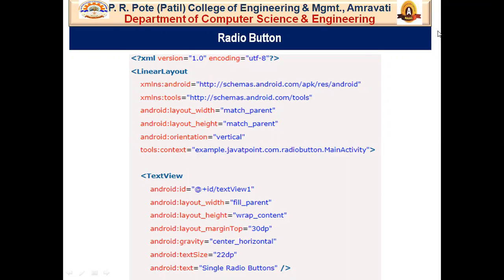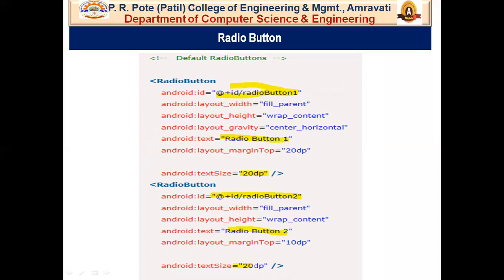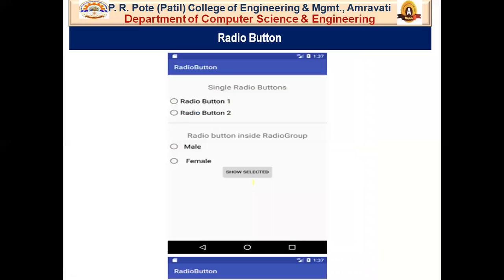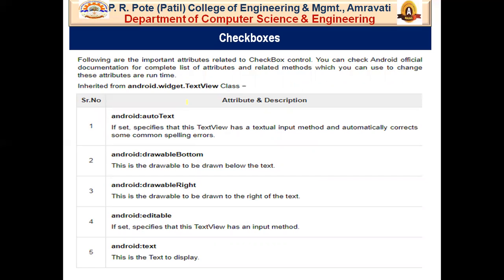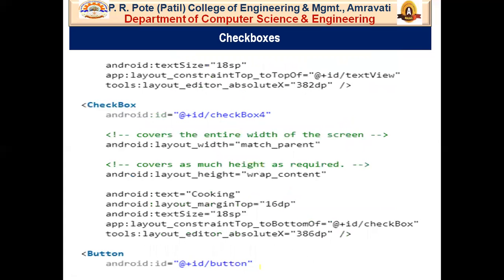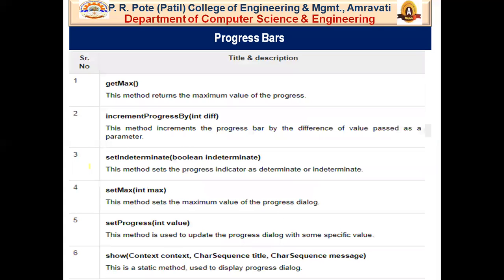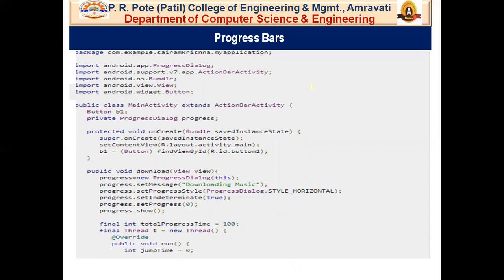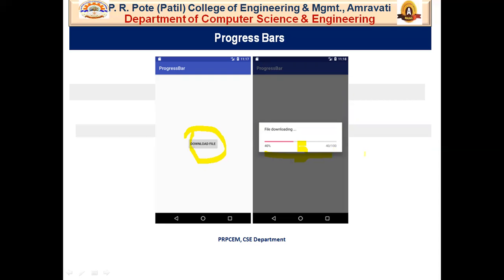Radio Button|Checkboxes|Progress Bar in Android